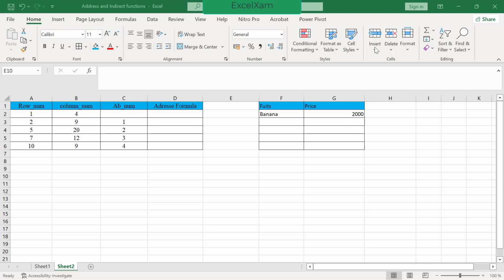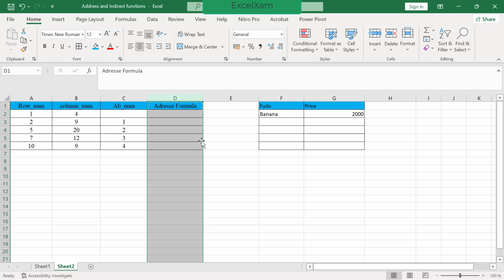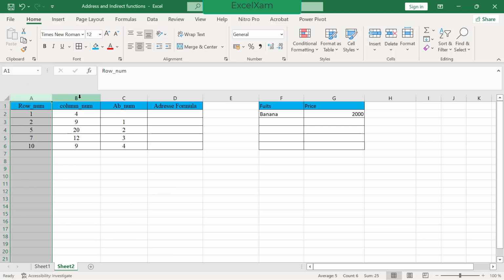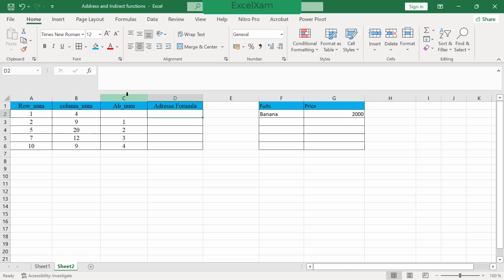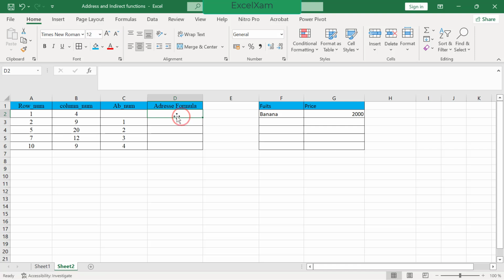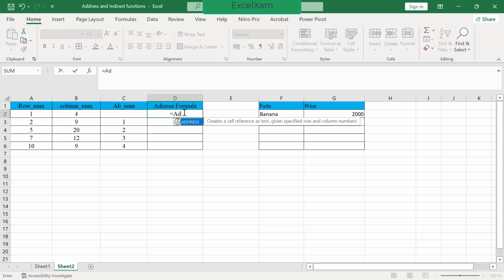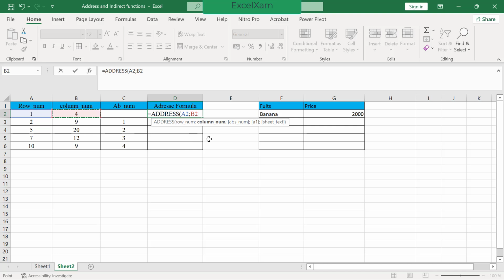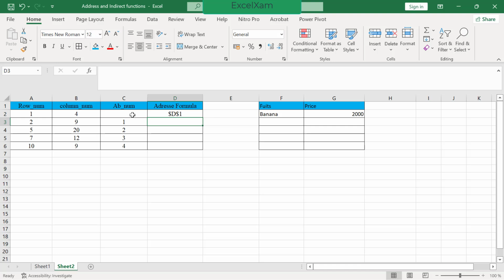HOW TO USE ADDRESS FUNCTION WITH EXCEL